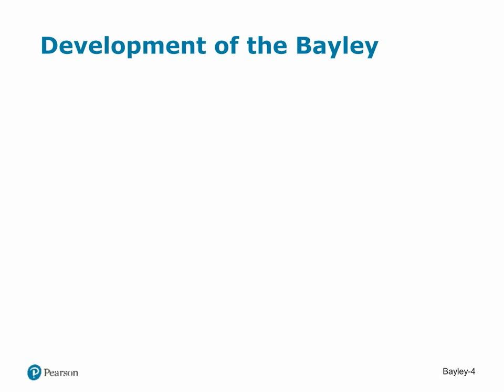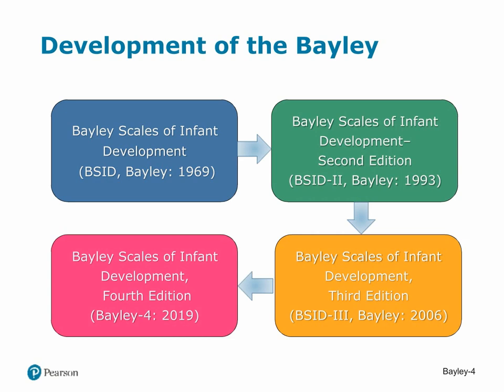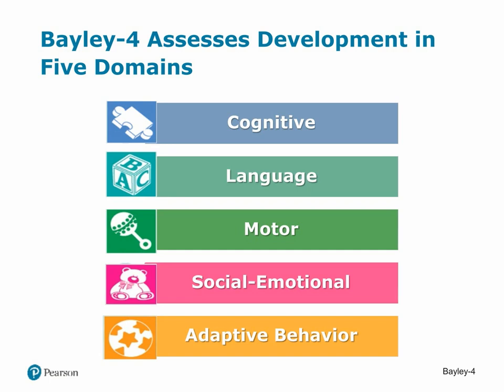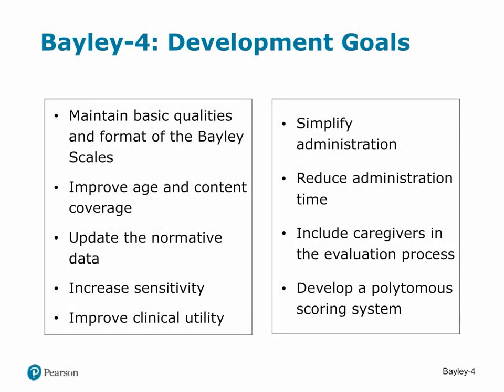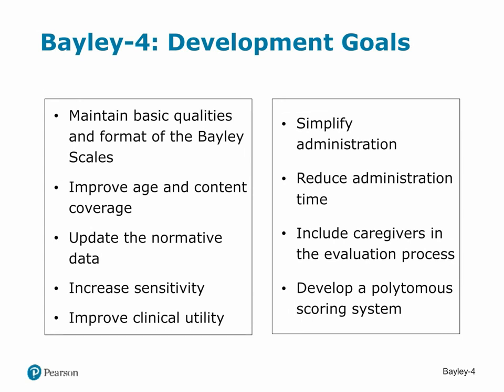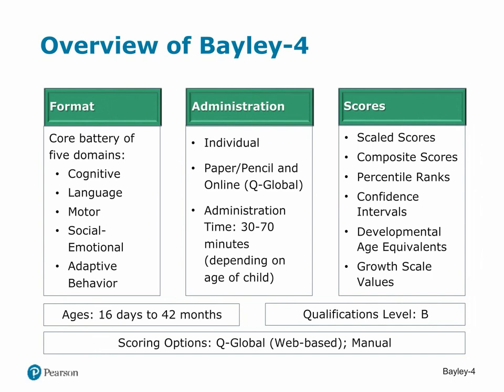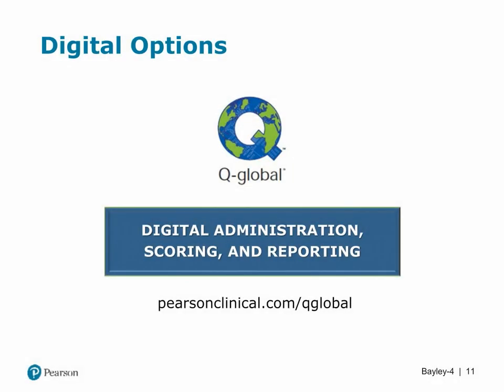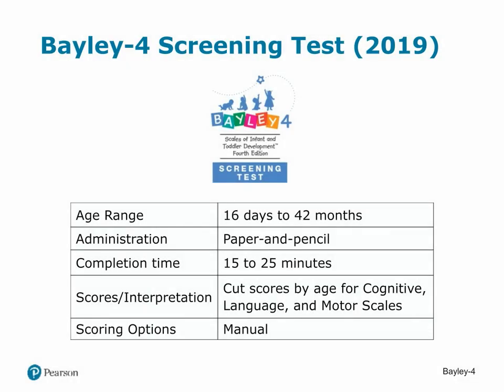Bayley-4 Overview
Watch this quick overview of what's new with the Bayley-4!

0:00 Introduction
0:57 Development of the Bayley
2:54 Applications of Bayley-4
3:54 Bayley-4 Assesses Development in Five Domains
5:27 How Bayley-4 Assesses Developmental Delay
6:26 Bayley-4: Development Goals
8:05 Overview of Bayley-4
9:33 What's New With The Bayley-4?
10:05 Digital Options
10:45 Key Benefits of Digital Option
11:52 Bayley-4 Screening Test (2019)
12:26 The Bayley-4...
13:17 Sign up for updates to stay in the know!